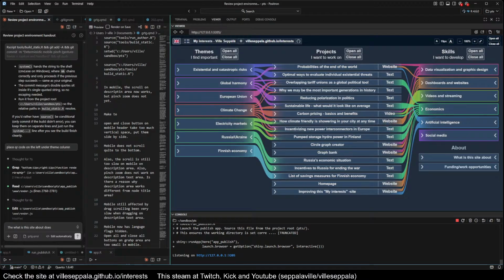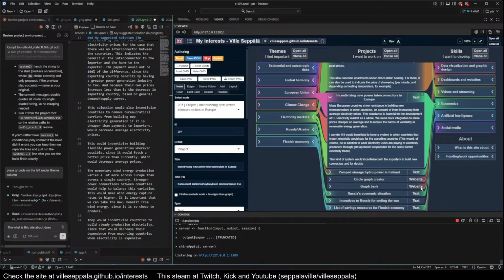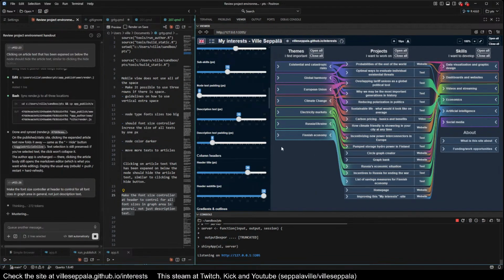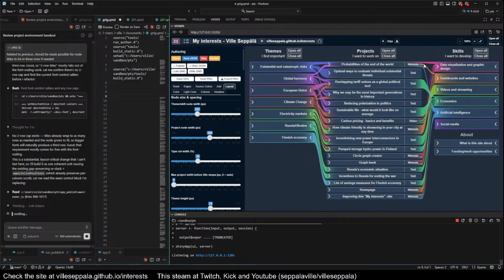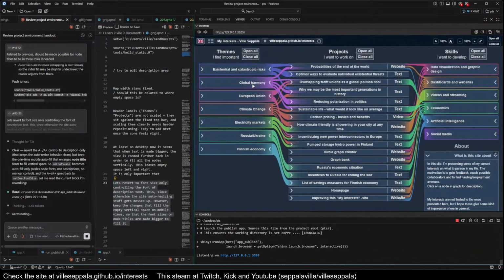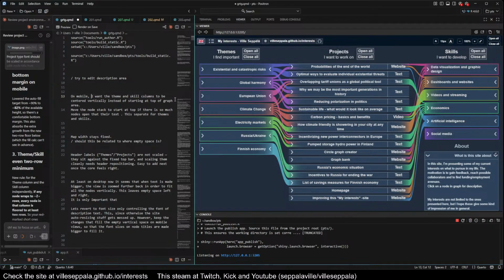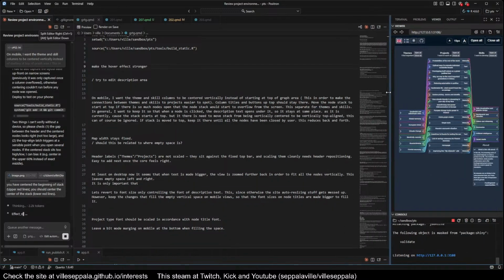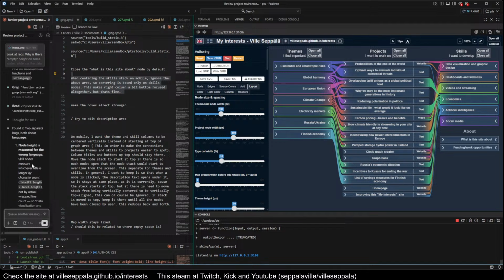My interests -website | vibecoding